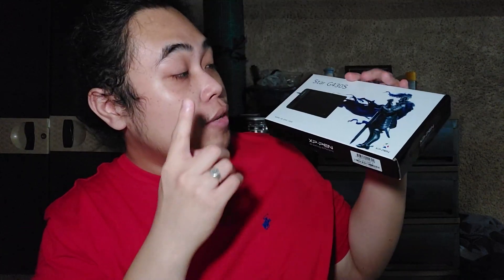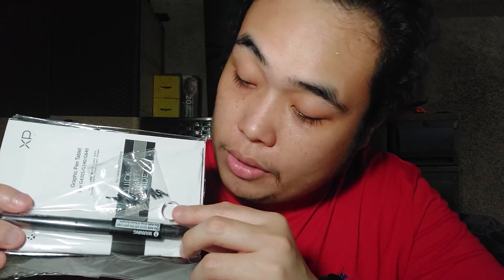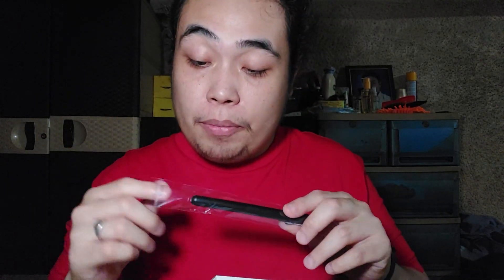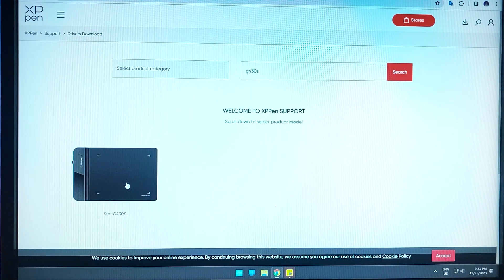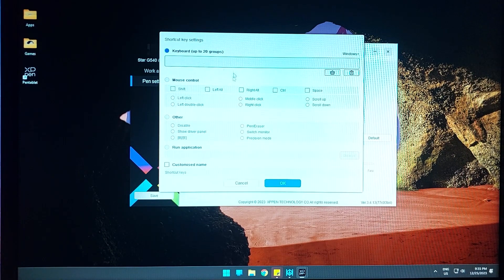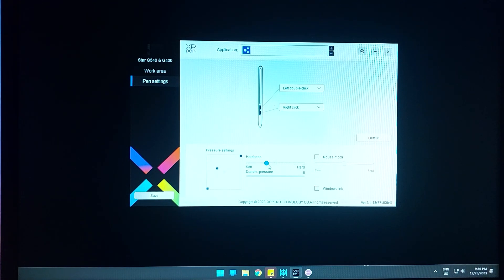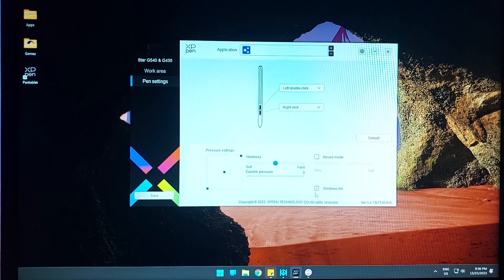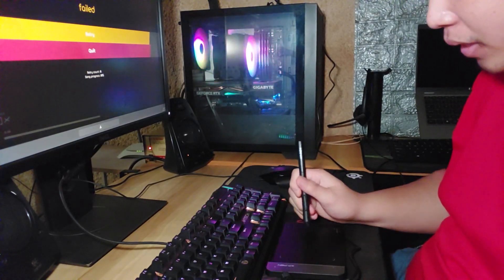XP PEN Star G430S for OSU! 🖋️✍️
▒▒ Timestamps ▒▒▒▒▒▒▒▒▒▒
0:00 Intro
1:01 Unboxing
2:48 Installation (Windows 11)
3:22 XPPEN Software
4:34 Windows Ink problem (should be disabled for OSU)
4:52 OSU Gameplay Test
6:37 Outro